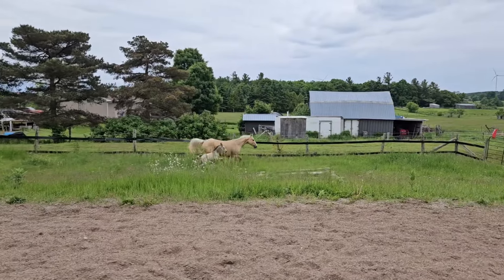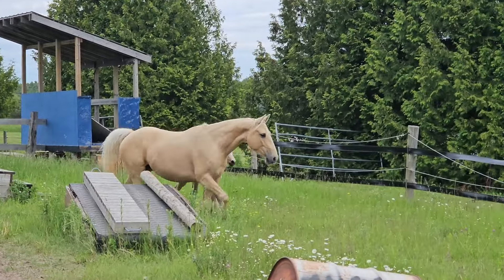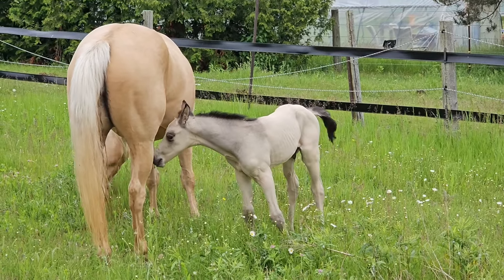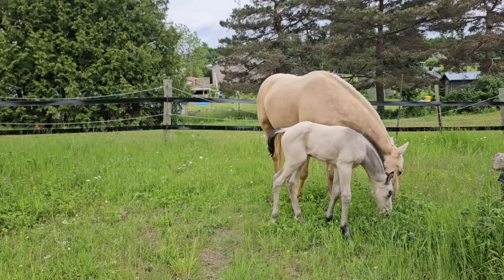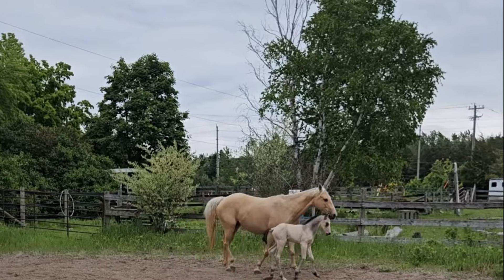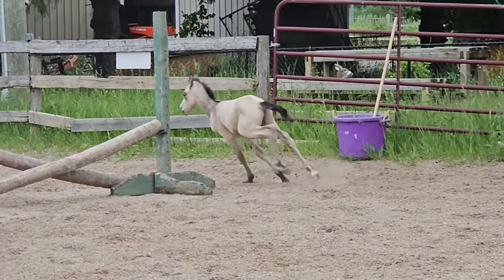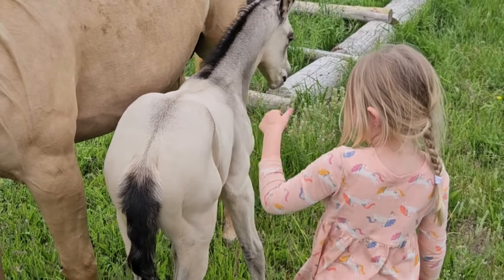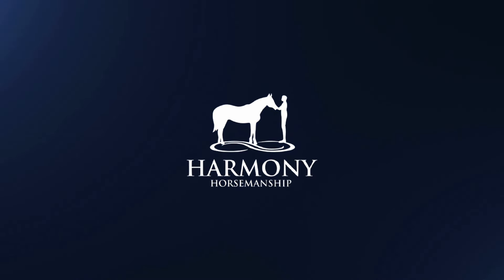This Foal Learns to Run and Play - Bunny's buckskin colt needs a name too!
It's fun to watch Bunny's adorable buckskin colt run around and enjoy playing in the bigger field. It's amazing how they can stretch through legs so soon. Horses are amazing.